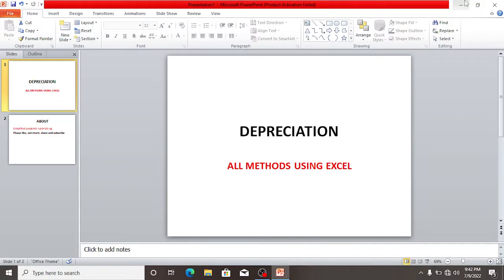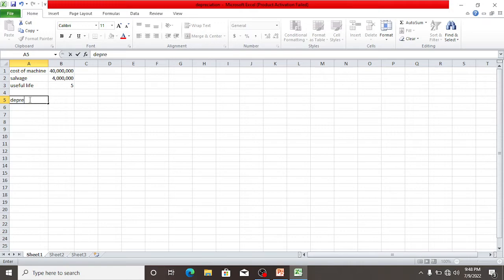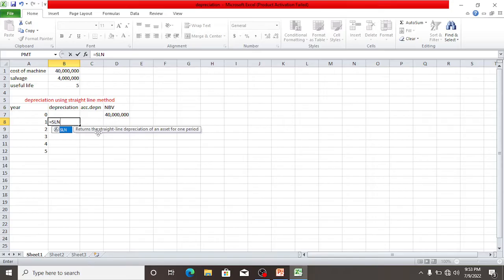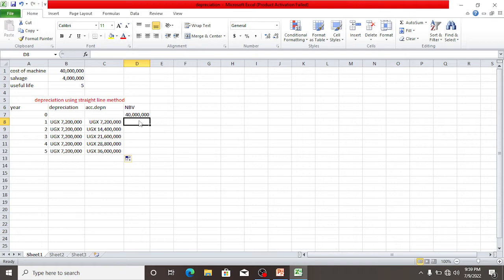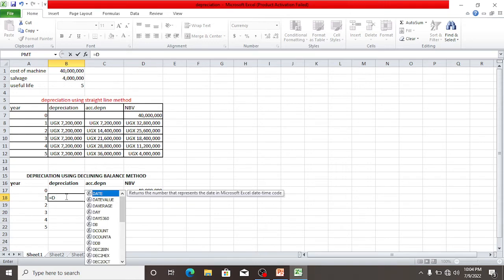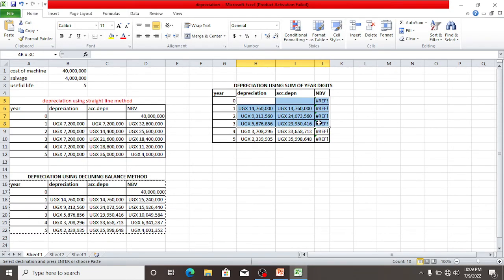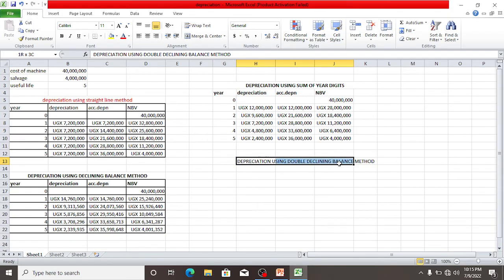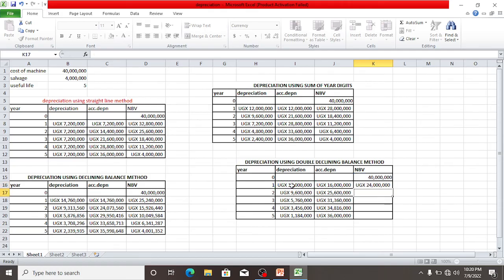depreciation (@simplifiedacademictutorialsug )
straight line method ,double declining balance method , declining balance method , sum of year digits in EXCEL